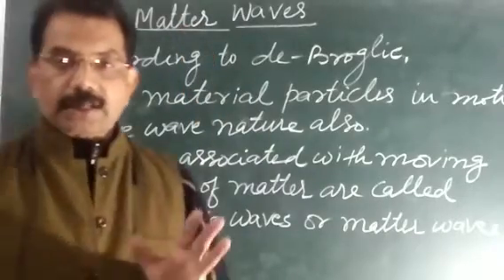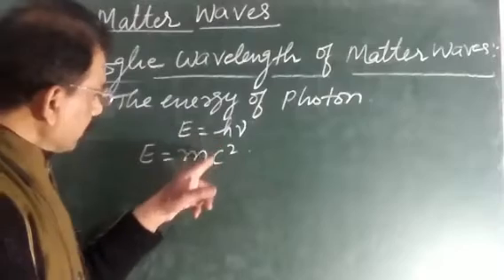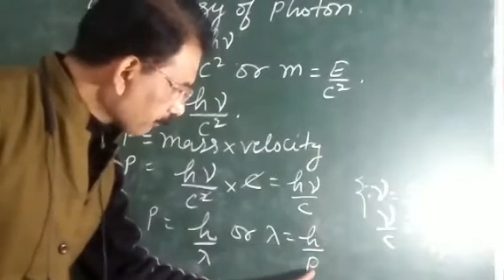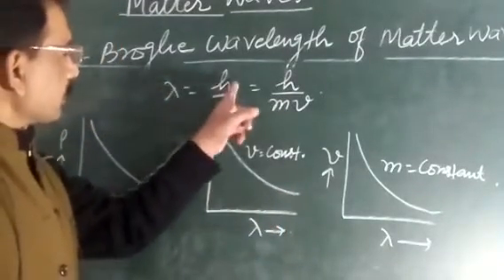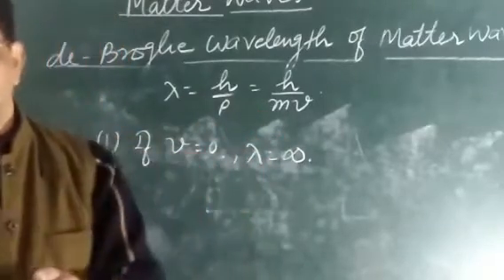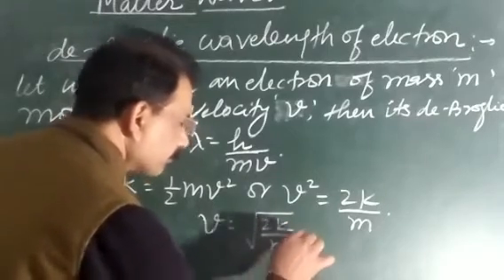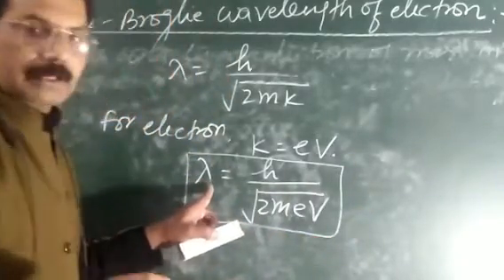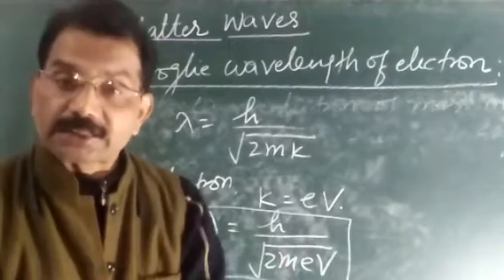Matter Wave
de-Broglie Wavelength